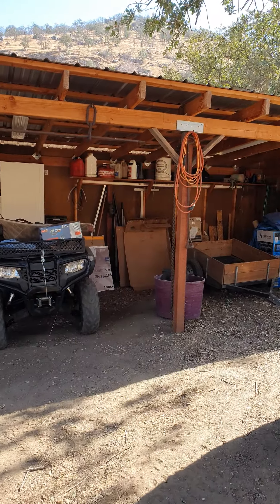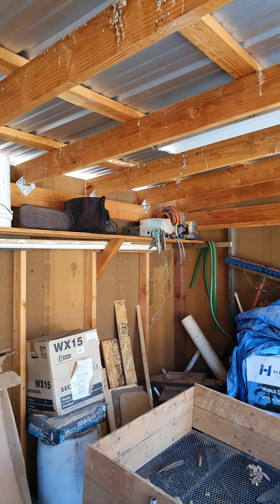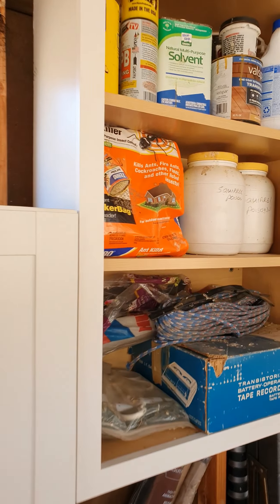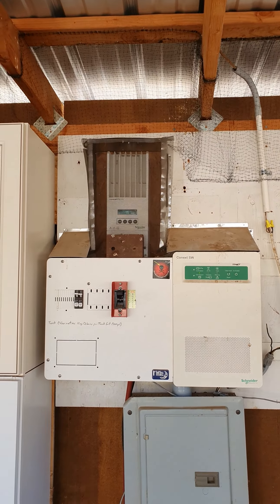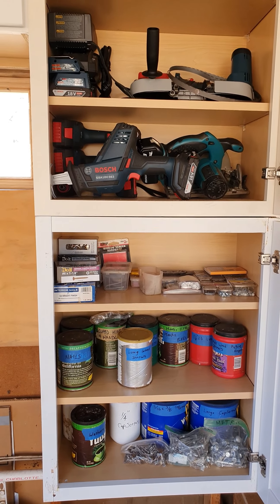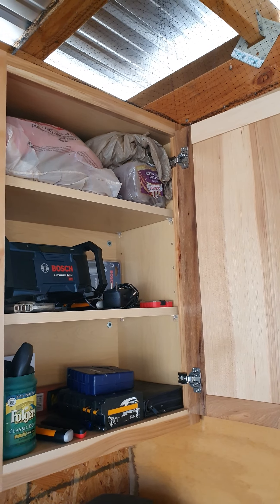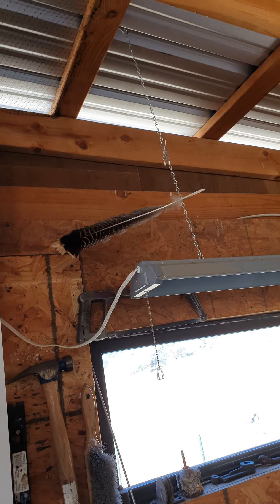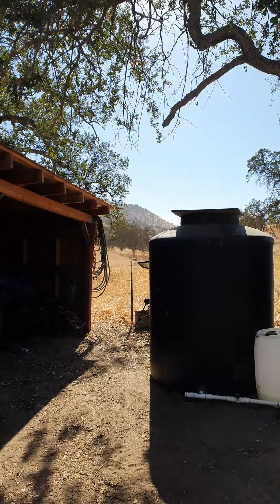New cabinets for the homestead.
Got some castoff Lowes cabinets from my son to put up in the shed and keep birds from roosting on my tools and other gear.  Not only do they look good but should keep the area much cleaner.  Thanks Ben.